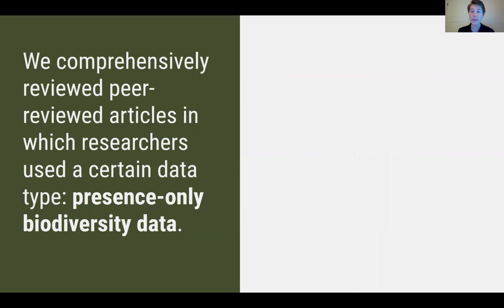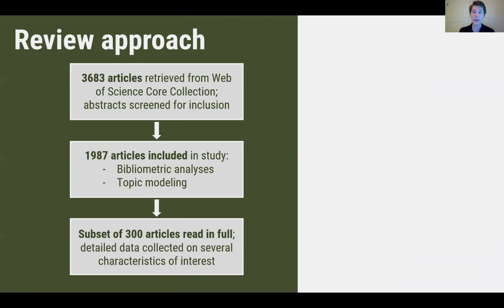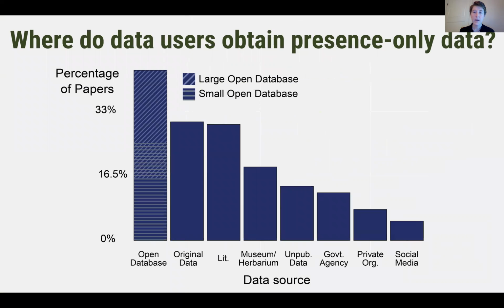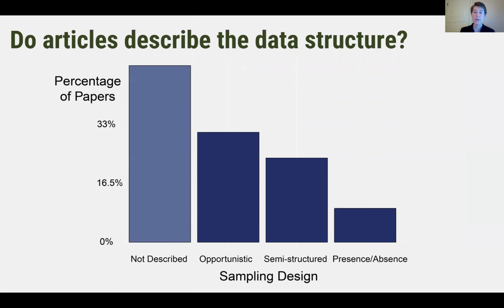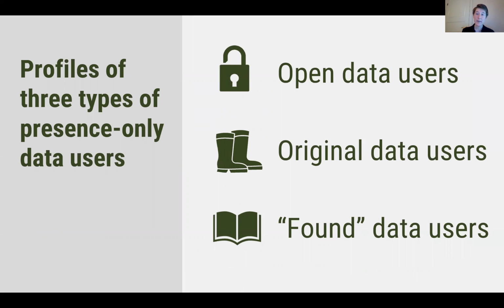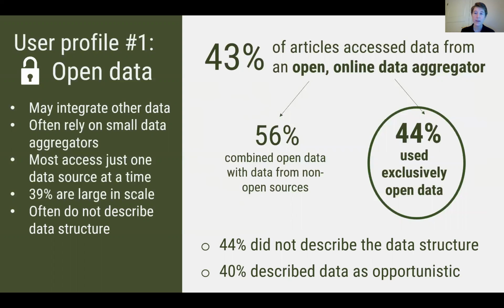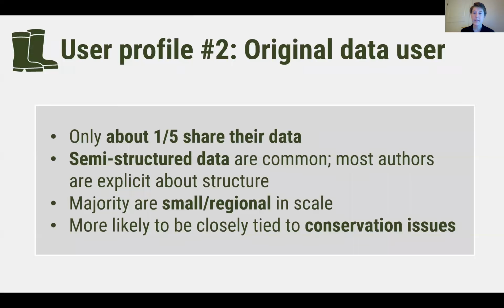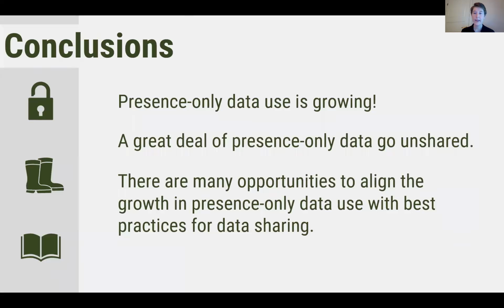Caitlin Mandeville British Ecological Society 2020 Festival of Ecology Talk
This talk, entitled "Presence-only biodiversity data in the literature: usage increasing, but reproducibility lagging behind", was recorded for the British Ecological Society's 2020 Festival of Ecology conference. Talk coauthors are Caitlin Mandeville, Wouter Koch, Erlend Nilsen, and Anders Finstad.